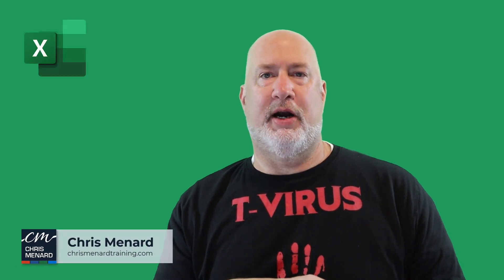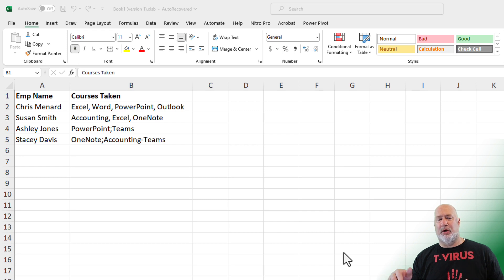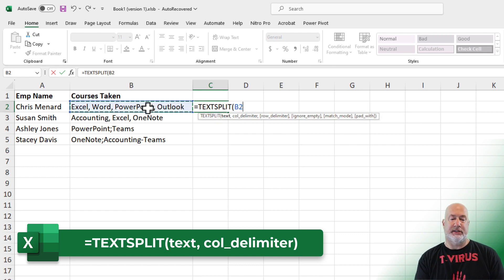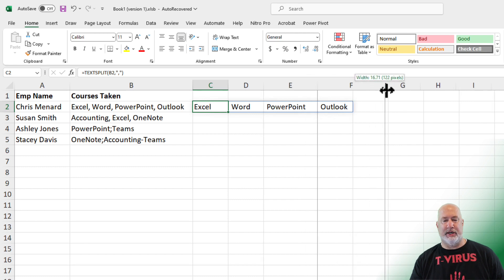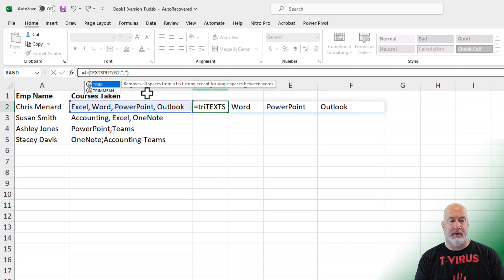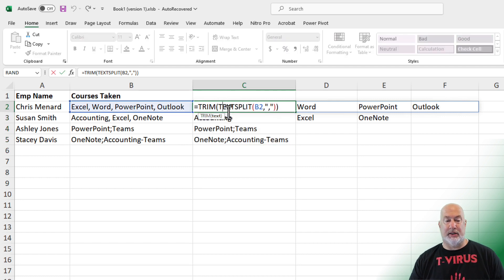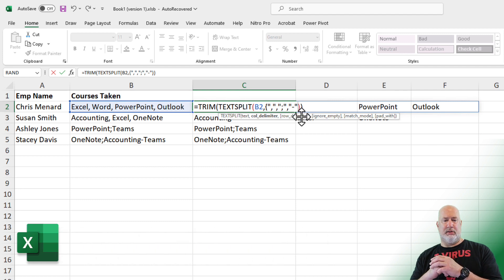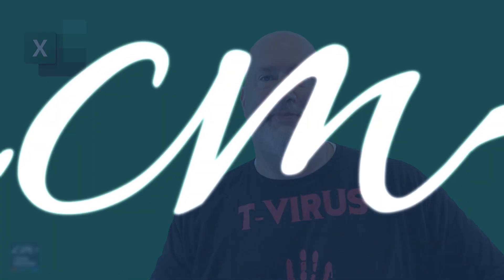TEXTSPLIT Function - Splits text strings used with LEN Function and TRIM Function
The TEXTSPLIT function enables you to break text strings using specified column and row separators. This function mimics the functionality of the Text-to-Columns wizard but in the form of a formula. You can use it to divide text either horizontally into columns or vertically into rows. Essentially, it serves as the counterpart to the TEXTJOIN function. I'll use TEXTSPLIT with the TRIM Function to remove any unnecessary spaces.

Chapters/Bookmarks
0:00 Intro
0:18 TEXTSPLIT Function
1:30 LEN Function
1:47 TRIM Function

Syntax
=TEXTSPLIT(text,col_delimiter,[row_delimiter],[ignore_empty], [match_mode], [pad_with])
The TEXTSPLIT function syntax has the following arguments:
* text - The text you want to split. Required.
* col_delimiter       The text that marks the point where to spill the text across columns.
* row_delimiter       The text that marks the point where to spill the text down rows. Optional.
* ignore_empty       Specify TRUE to ignore consecutive delimiters. Defaults to FALSE, which creates an empty cell. Optional.
* match_mode    Specify 1 to perform a case-insensitive match. Defaults to 0, which does a case-sensitive match. Optional.
* pad_with The value with which to pad the result. The default is N/A.

TEXTSPLIT Availability:
Excel for Microsoft 365, Excel for Microsoft 365 for Mac, and Excel for the web

FUNCTIONS Used in this video
TEXTSPLIT
LEN
TRIM

-- EQUIPMENT USED
○ My camera